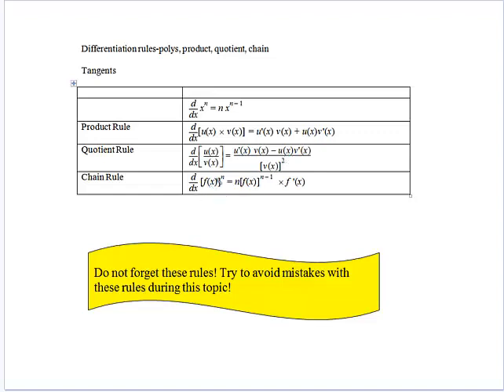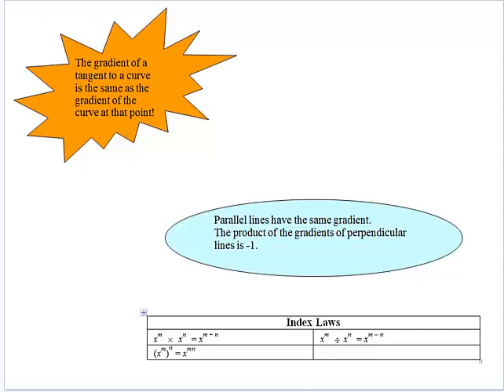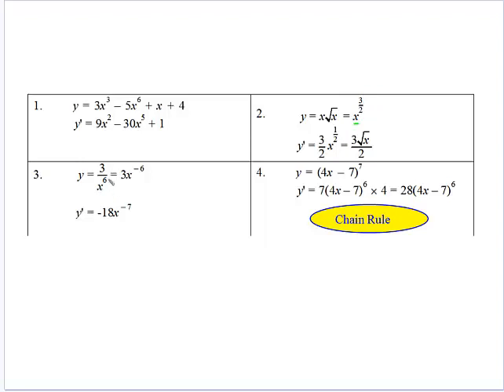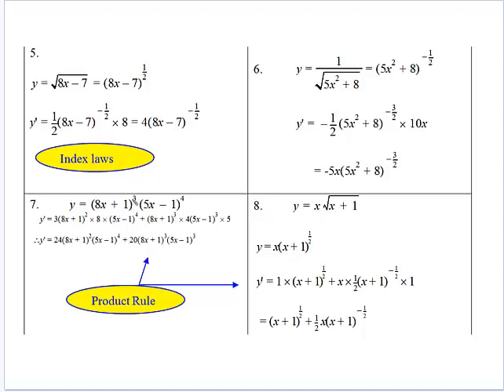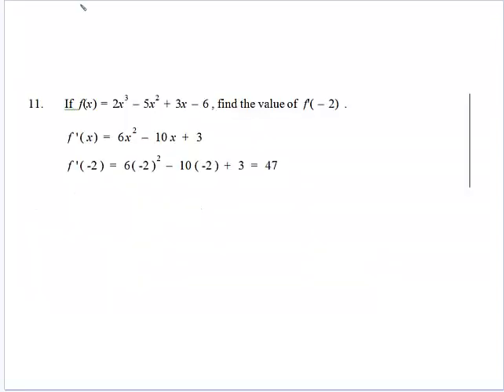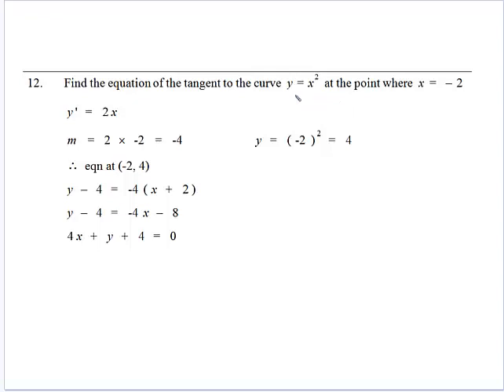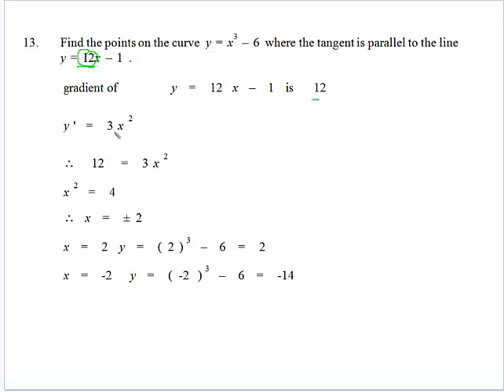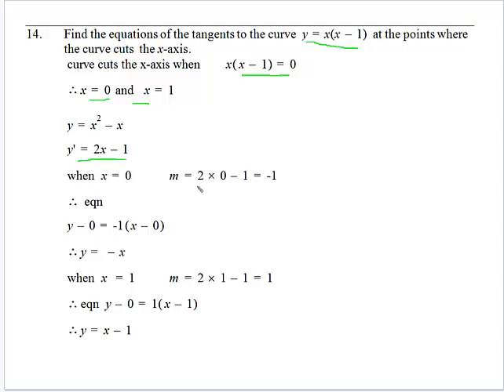Geometrical Applications of Calculus Review of Calculus Rules